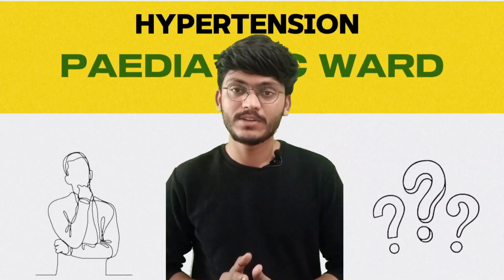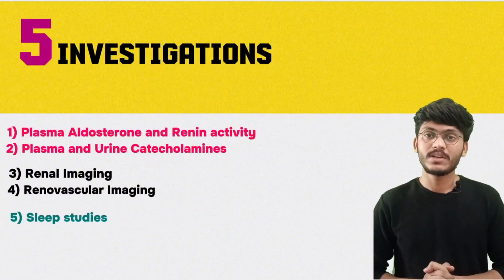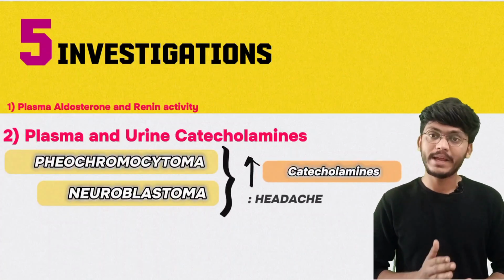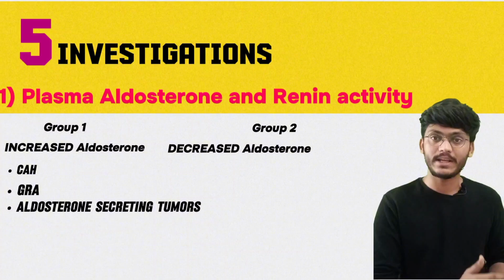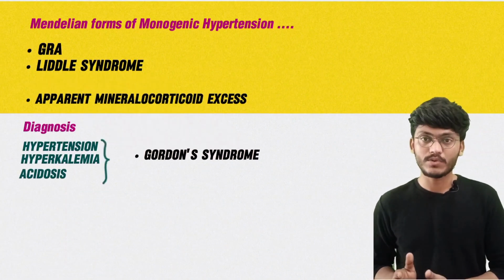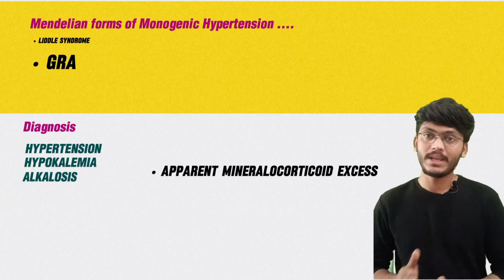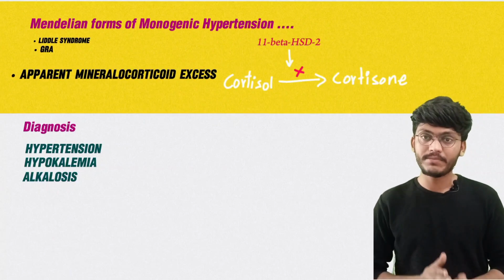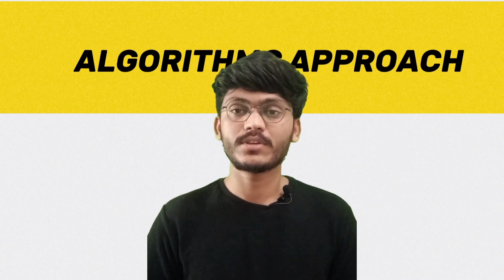Paediatric Secondary Hypertension | Algorithmic Approach to Secondary Hypertension | Evaluation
Source ; uptodate